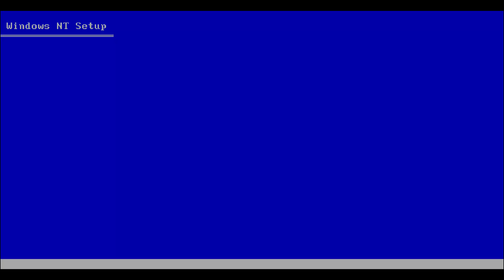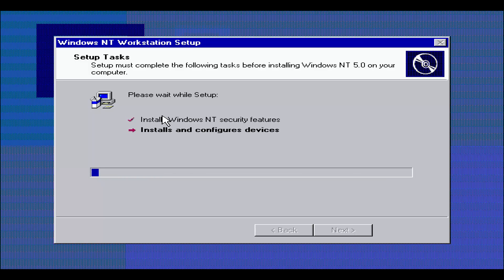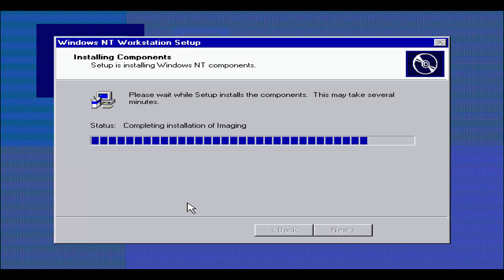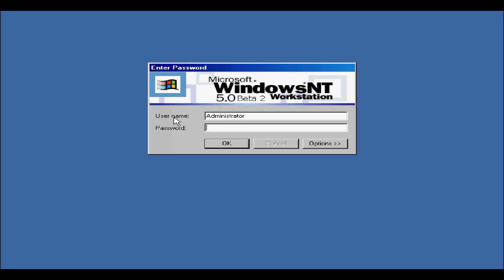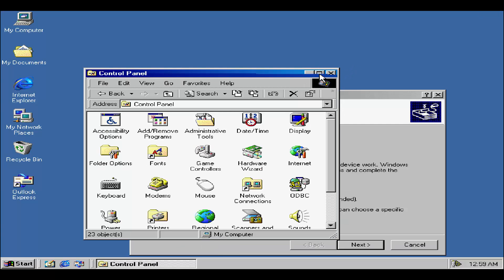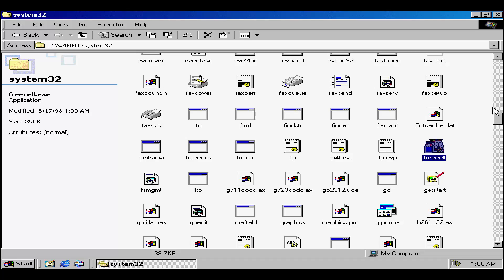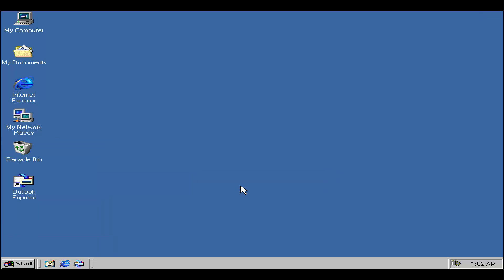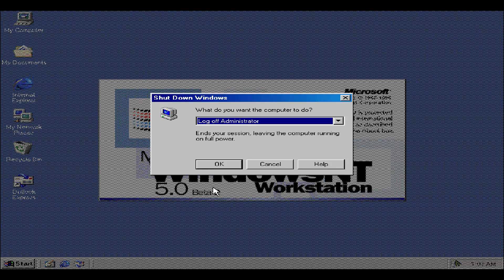Windows 2000 "NT 5.0" Beta 2 Build 1877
Windows 2000 "NT 5.0" Beta 2 Build 1877 is the last beta build in my  Windows 2000 series. Many many things have changed in this build as we get closer to the RTM of Windows 2000.
Sources:
BetaArchive Wiki
BetaWiki